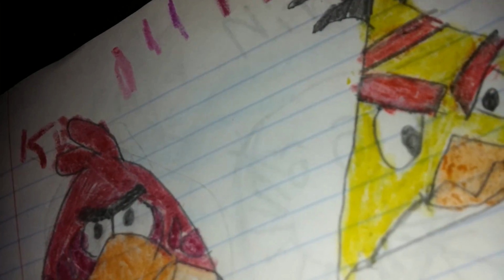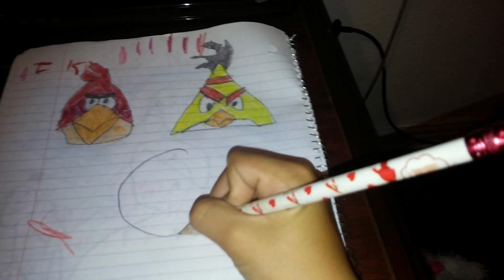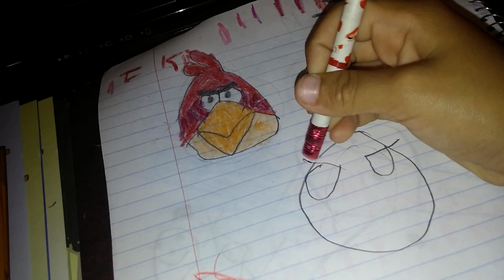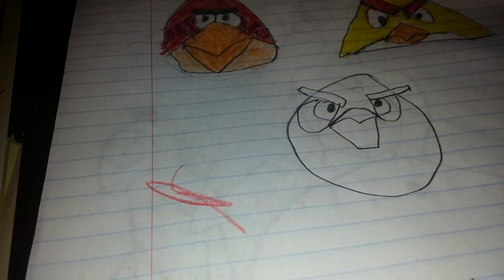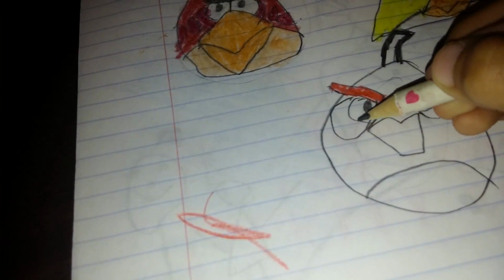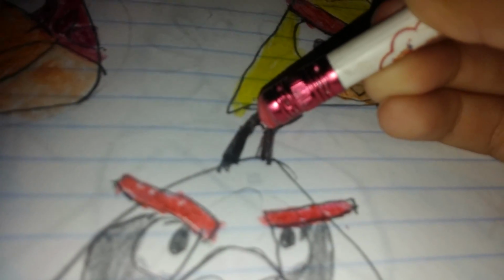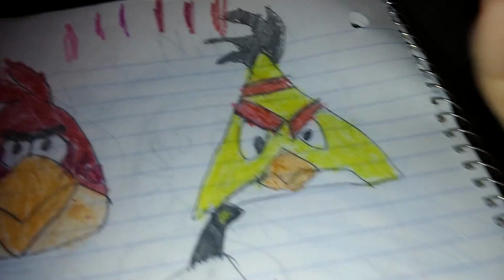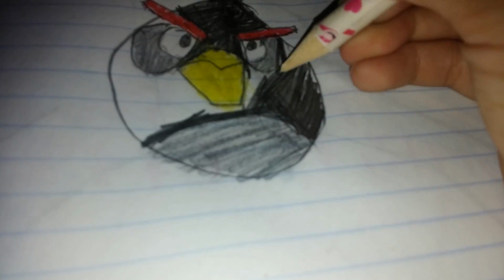How to draw bomb bird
He's going to explode!Let's draw bomb bird all together.😱🐤🌚📷💣💣💣💣boom!!!